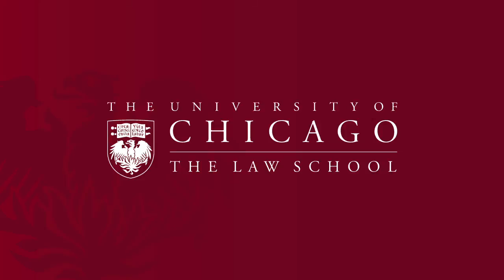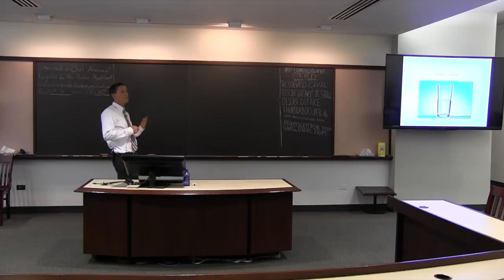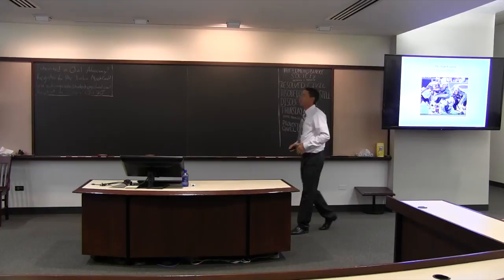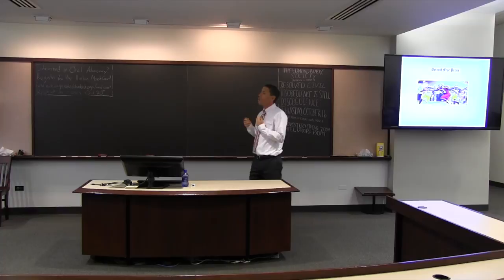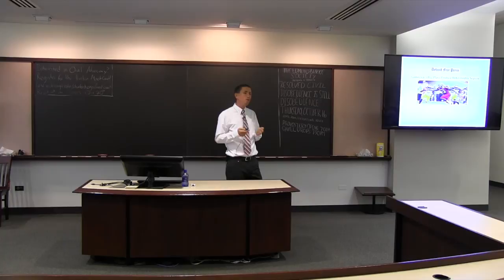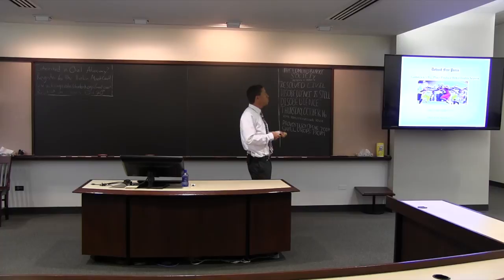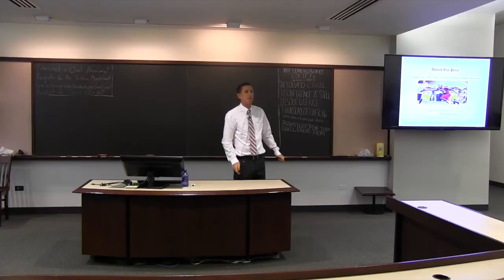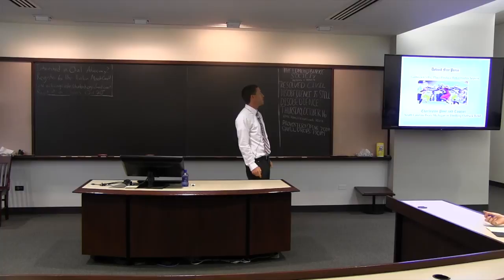Patrick Barry, '12, "The Language of Leadership"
The Language of Leadership: How to Say the Right Thing at the Right Time to the Right Person

Patrick Barry, '12, won the Wayne C. Booth Prize for Teaching Excellence at the Law School, and during graduate school, bounced around between two clinics at the University of Michigan Law School, including the Human Trafficking Clinic and the Child Welfare Appellate Clinic. He now clerks for Judge Jennifer Dorsey and Judge Andrew Gordon, both of the federal district of Nevada.

This lecture was recorded on October 16, 2014, at the University of Chicago Law School.